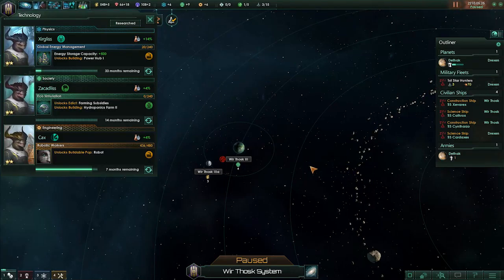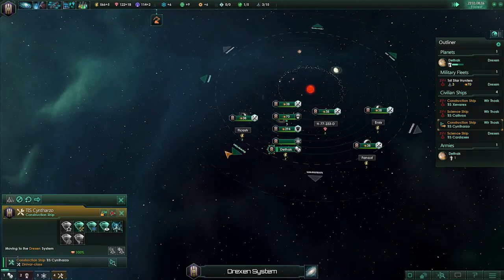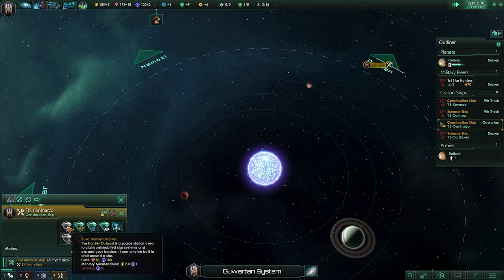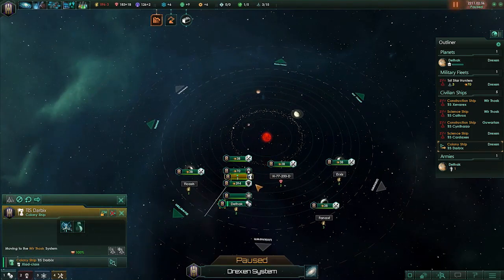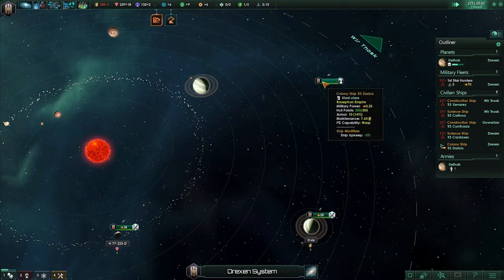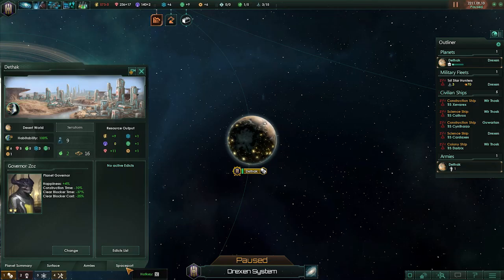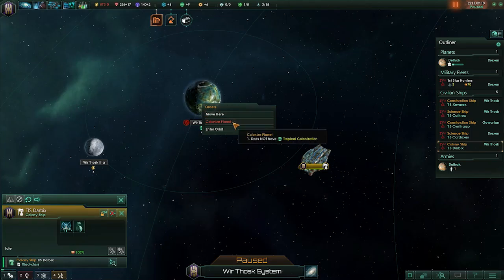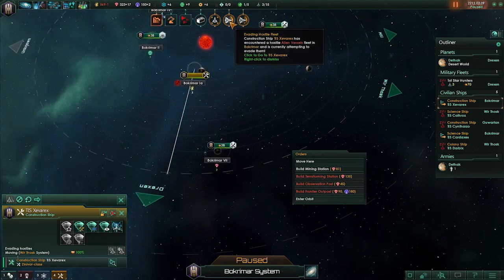Sidekuest Adventure In:Stellaris Ep.6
Zel's Adventure in Stellaris

Hello my name is Zelxios and the Sidekuest Channel is all about let's play video as well as reviews, live shows, and even podcast about anime, manga and just things in general. the games that i play range from the small indie PC games to as this channel grows to the more AAA title games for not only PC but consoles too. If you like what you see in my videos how about subscribing to see the latest videos as soon as they come up, there are daily videos uploaded; the channel is always flushed with new videos.